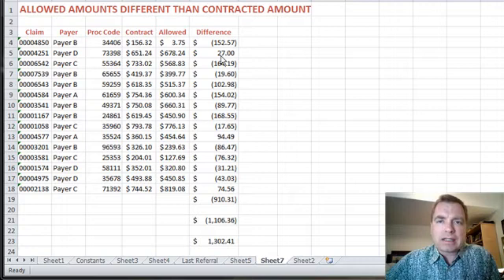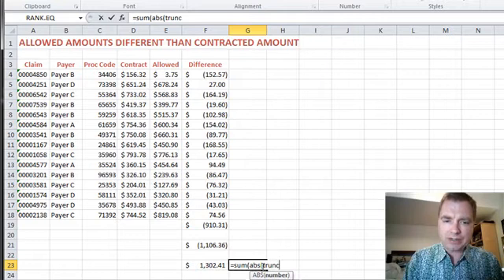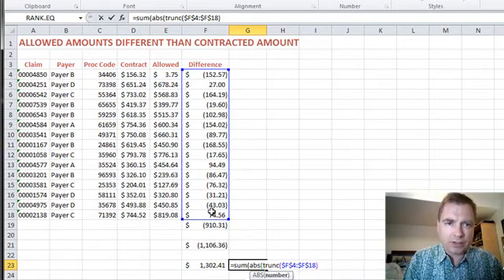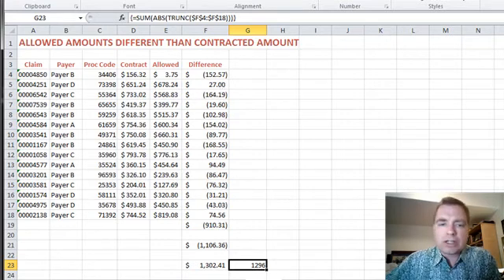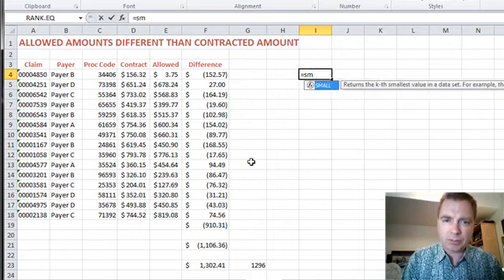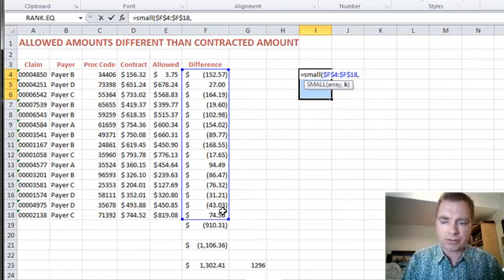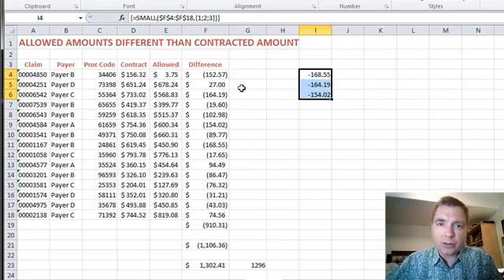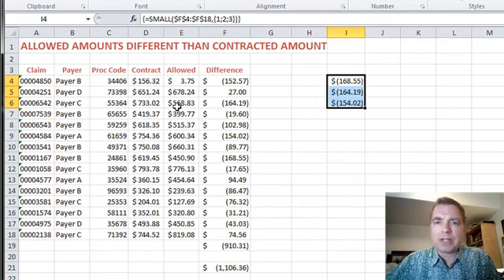Excel Video 369 Using Arrays with TRUNC and Using Arrays to Sort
Excel Video 369 introduces the TRUNC function which drops everything after the decimal.  TRUNC may not be quite as elegant as ROUND is, but it may come in handy for you.  Watch how I combine SUM, ABS, and TRUNC in one array to calculate the sum of the absolute value of the truncated numbers.

We’ve played with SMALL and arrays in Excel Videos 360 through 362, but here’s another example you might find useful.  Watch how I can use SMALL to sort and find the top three appeal issues that I need to work on first.  SMALL and LARGE are great ways to sort data on the fly.

I have a new dataset to discuss more array tricks next time.  I look forward to seeing you then.